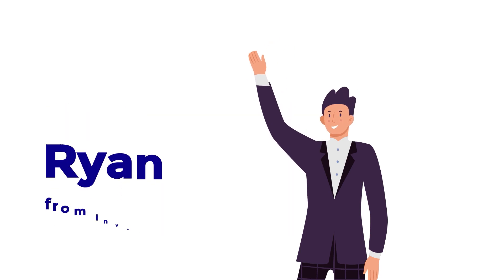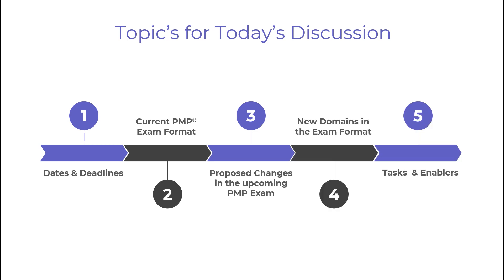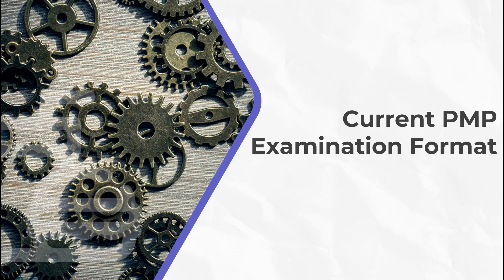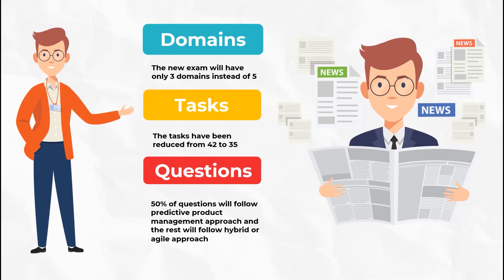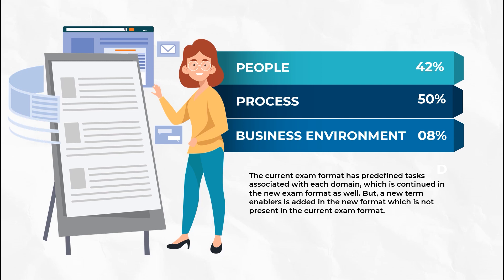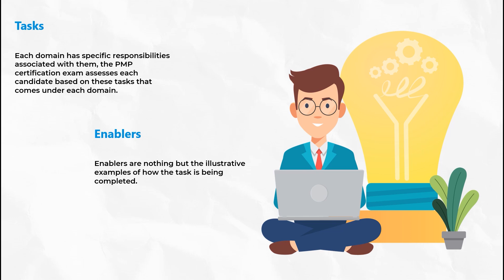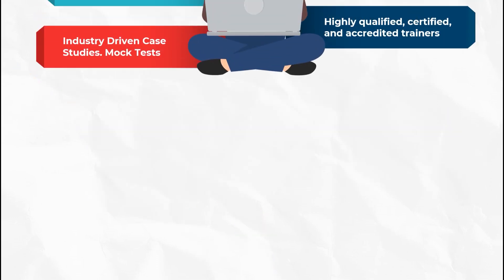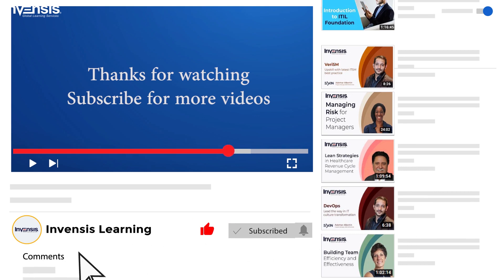PMP Exam Changes 2021 | PMP New Exam Format & Syllabus | Invensis Learning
This video on "PMP New Exam Format" highlights the major changes made in the PMP exam.
Areas Covered:
1. PMP Current Exam Dates & Deadlines
2. Current PMP Exam Format
3. Changes in the New PMP Exam Format
4. New Domains in the Exam Format
5. Understanding Tasks & Enablers

About Invensis Learning:

Invensis Learning is a pioneer in providing globally-recognized certification training courses for individuals and enterprises worldwide. We have trained and certified 15,000+ professionals from 50+ courses through multiple training delivery modes.
Invensis Learning is a PMI registered education partner (PMI REP ID: 4177). Upon enrolment you will get lifetime access to a Learning Management System which will contain all class resources like recordings and Ppts, along with access to Project Management webinars. You will also get 35 PMI PDUs required to apply for PMP certification exam

PASS YOUR PMP EXAM IN THE FIRST ATTEMPT!